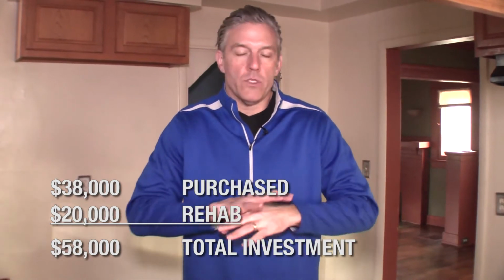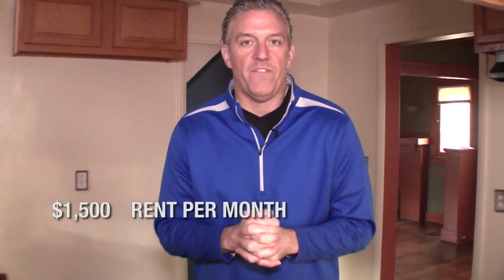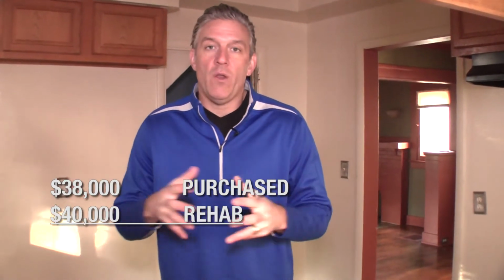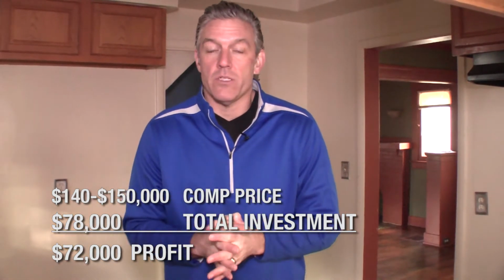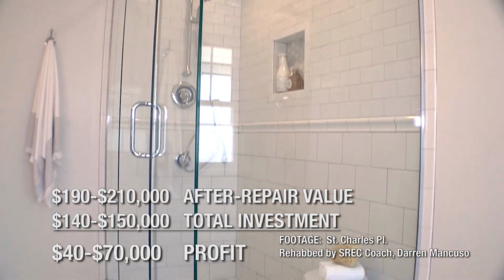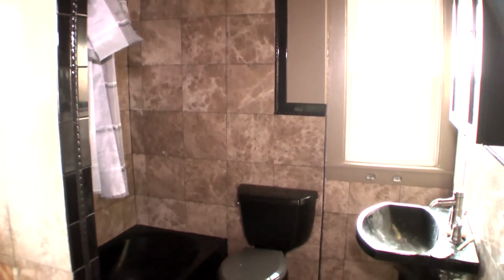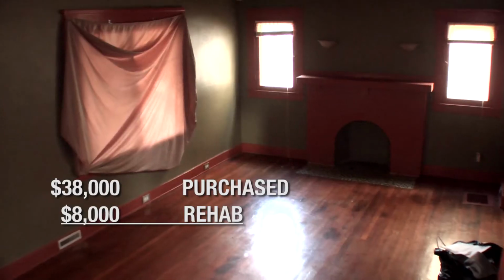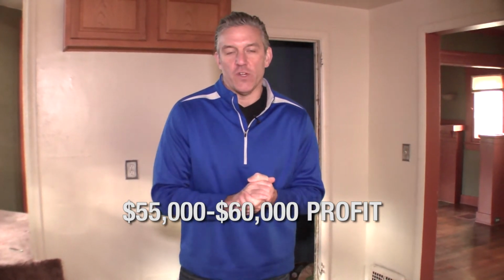Investing in Up and Coming Neighborhoods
In our newest video, Josh talks about the how and why of investing in up and coming neighborhoods and uses a coaching student's deal as a real world case study on how you can take advantage of these gentrified areas when looking for investment properties.